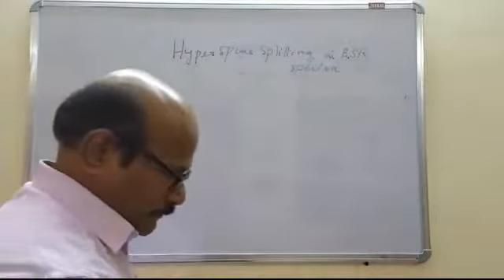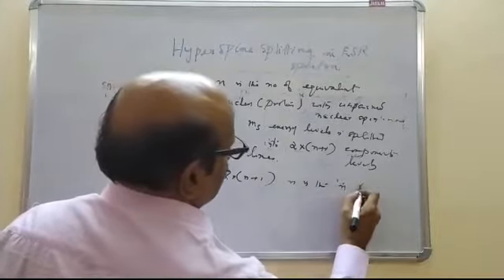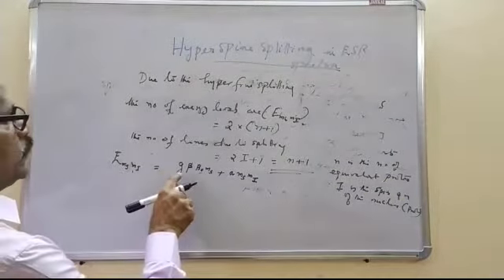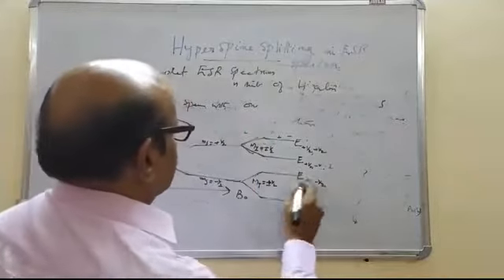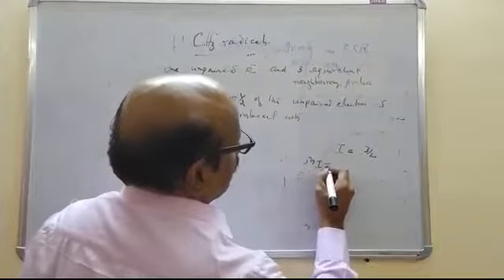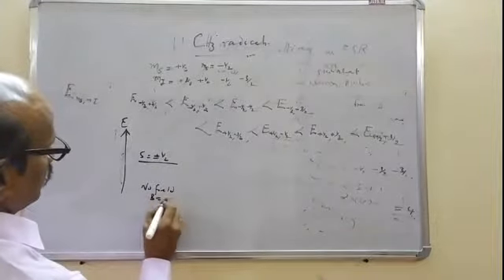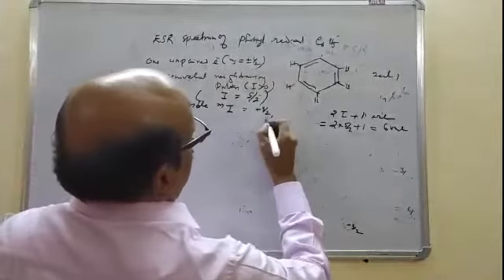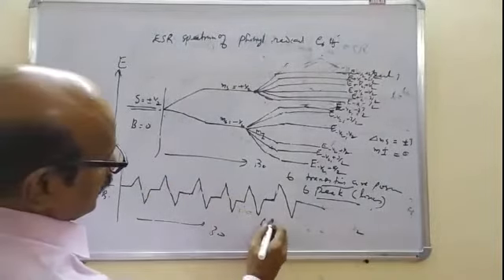Spectroscopy ESR 4